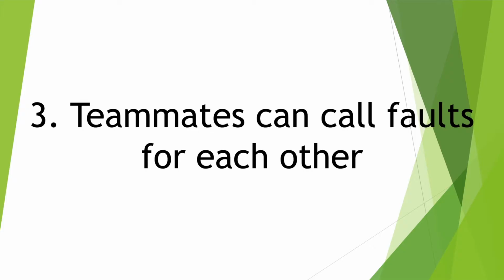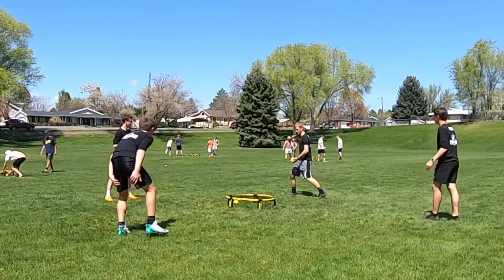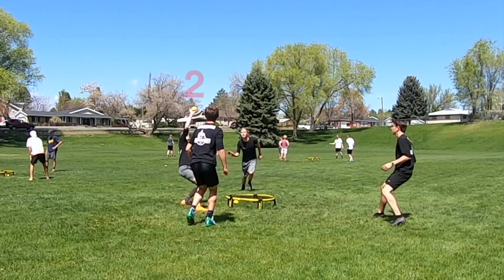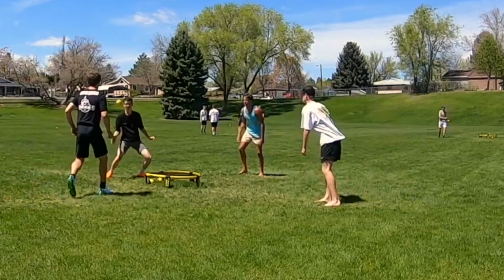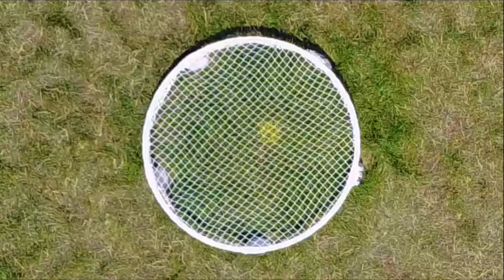4 MUST HAVE Tips for Roundnet (Spikeball)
In this video you can learn some simple tips and strategies that if you didn't already know, will greatly improve your roundnet abilities. If you would like to buy my all-inclusive roundnet course, The Complete Guide to Roundnet: How to Play and Win, with a great discount of 75% off please use this link: